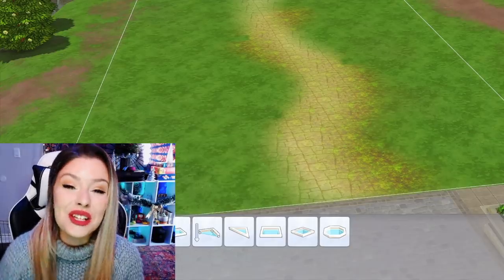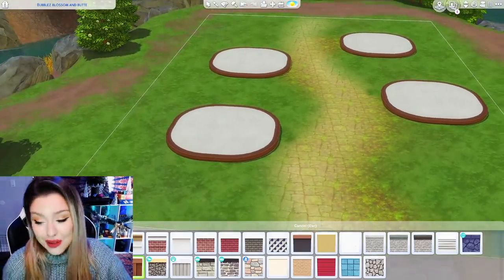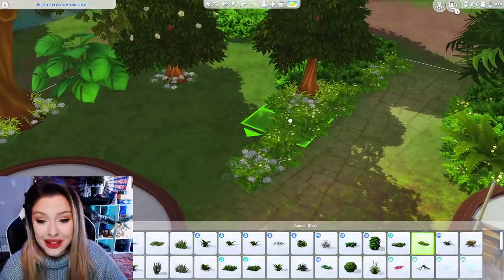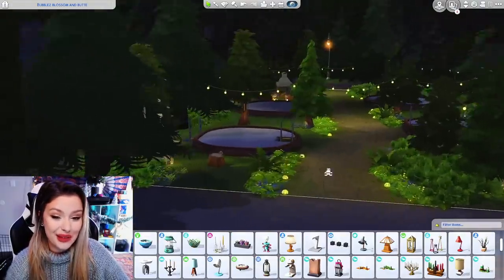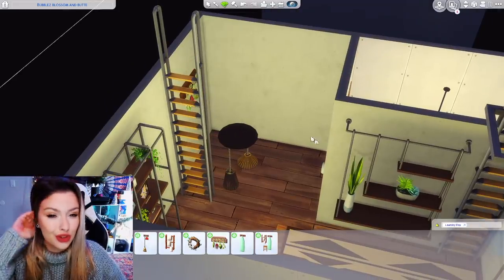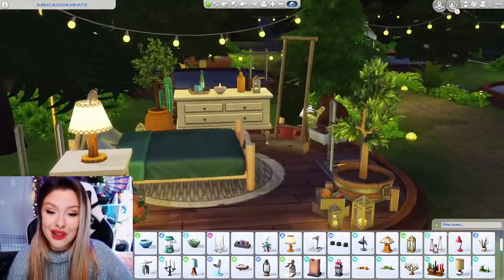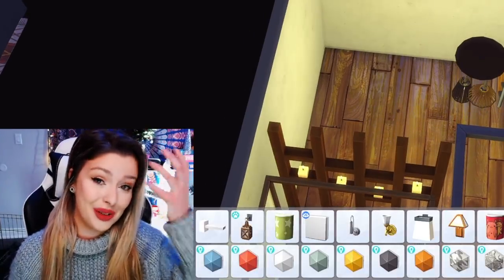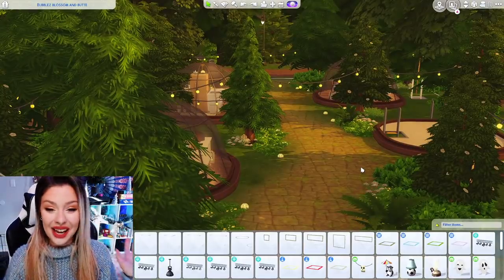Tiny House Bubble Dome Community Build in The Sims 4 🌲 Sims 4 Tiny Home BUBBLE Village BUILD / NO CC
The Sims 4 - Tiny house bubble dome community build! In this video, we are building a tiny home community / village / neighborhood where each tiny home is a glass bubble dome! This style of tiny home requires us to build using glass roofing, ladders, and platforms. We use NO CC (custom content). By the end of the tiny house community build, every tiny home is a glass covered, functional bubble dome! This is a real time house build in the sims 4! OPEN FOR LINKS!

🦄SCHEDULE🦄
YouTube: Sunday, Monday, Tuesday, Wednesday, Friday
Twitch: Tuesday, Thursday, Friday, Saturday

Gallery: Sydneymacoretta